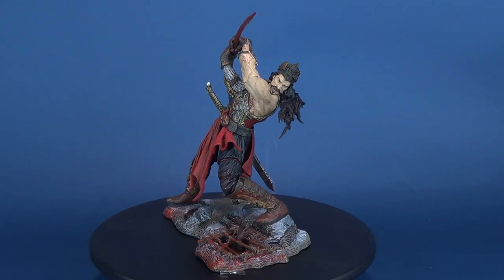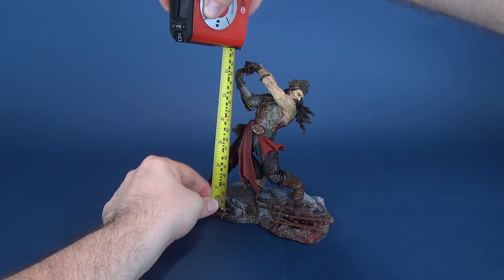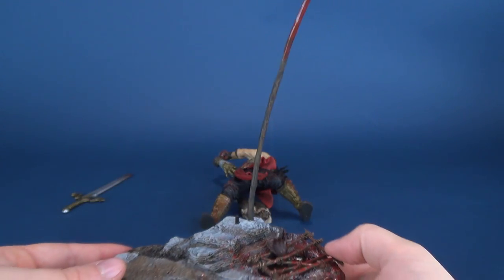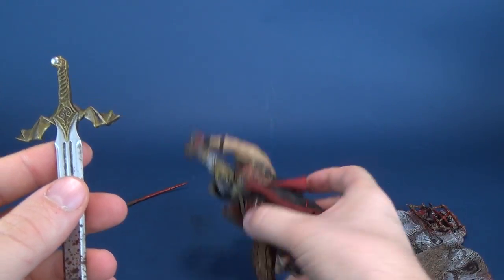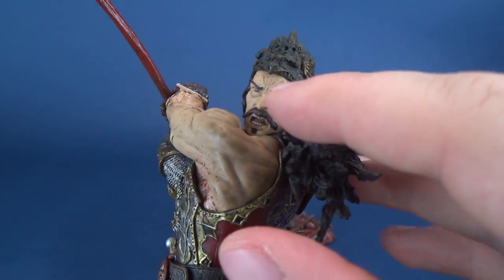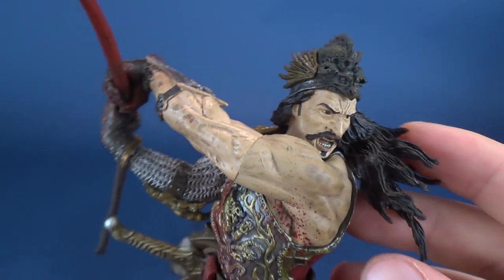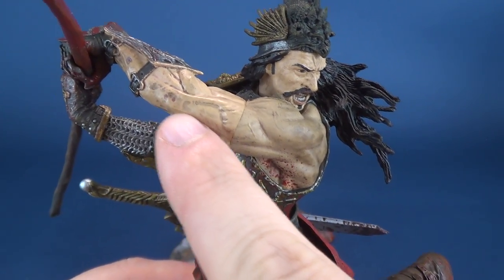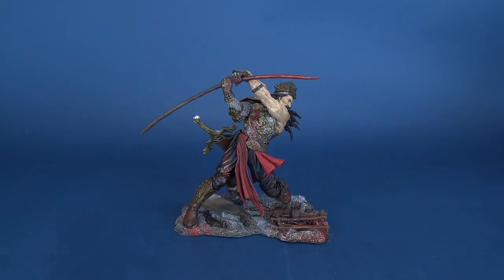Spooky Spot 2018 | McFarlane Toys Monsters Series 3: 6 Faces Of Madness Vlad the Impaler Figure